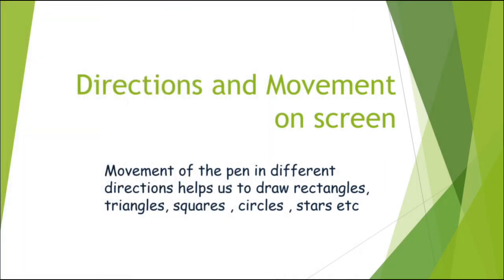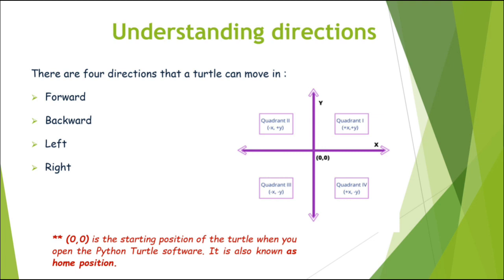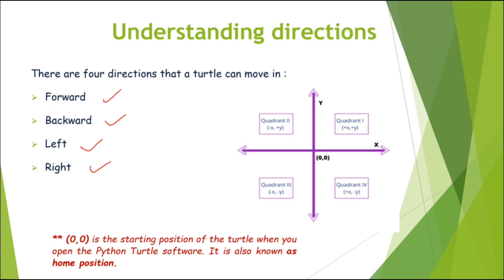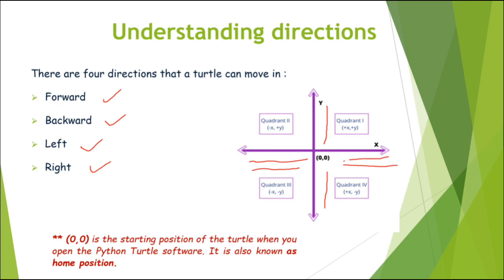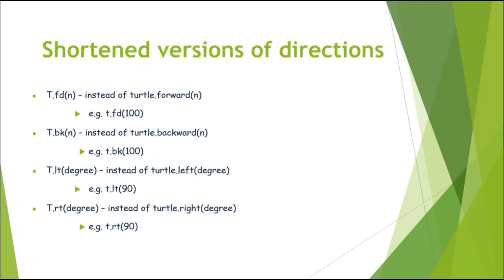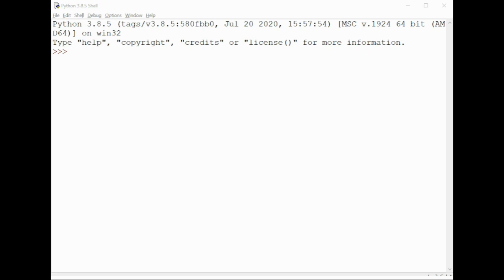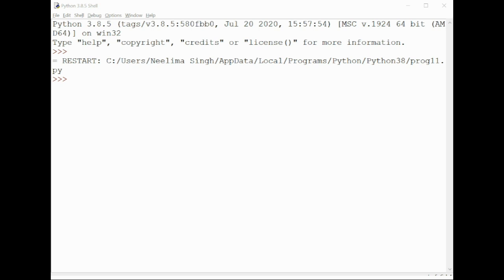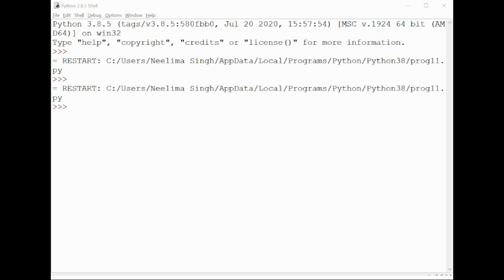Python Turtle Directions and Movement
By MS. Neelima Singh, PGT CS Kendriya Vidyalaya Rohini Scetor 3
KVS, Technofun, Computer Literacy